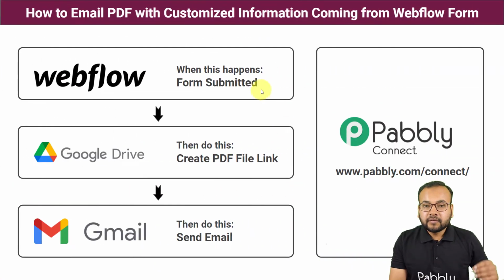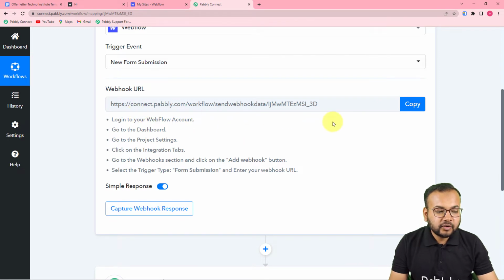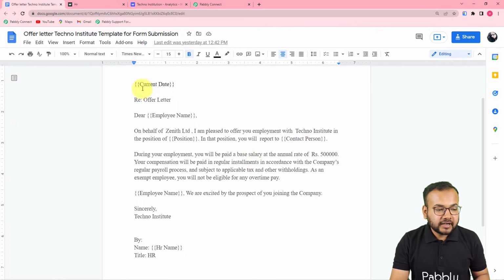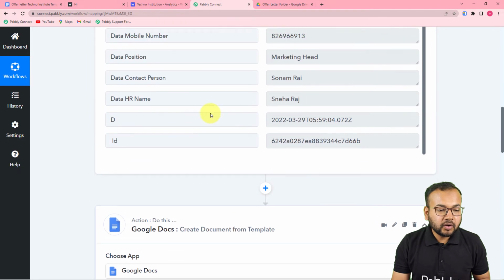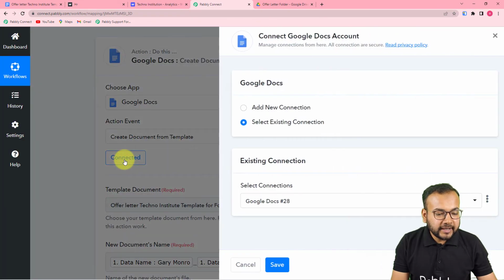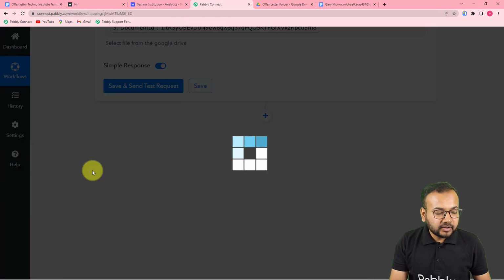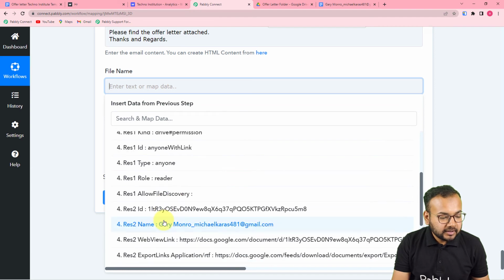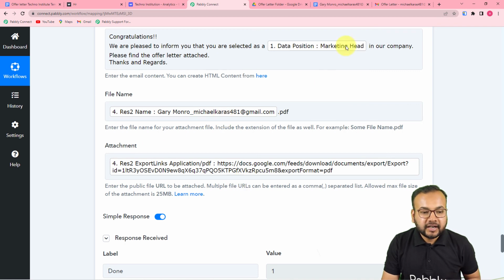How to Email PDF with Customized Information Coming from Webflow Form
In this video, we will learn Webflow Google Docs Google Drive Gmail integration, where you can learn to email pdf with customized information from webflow form with the help of Pabbly Connect.